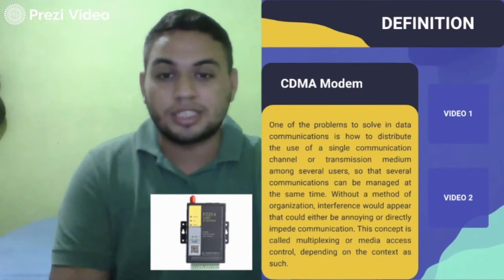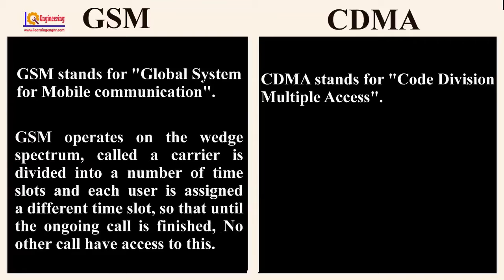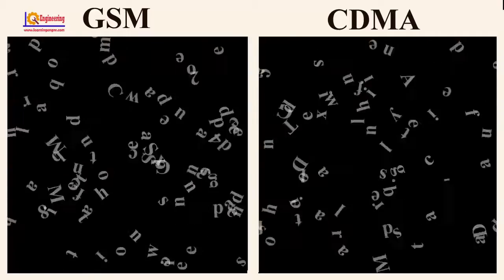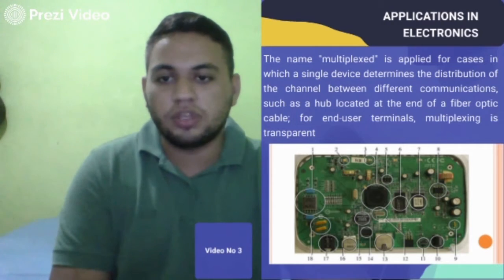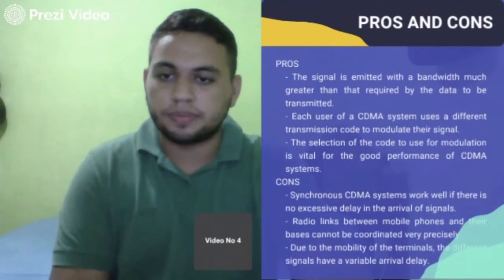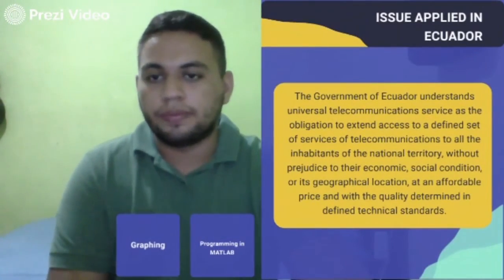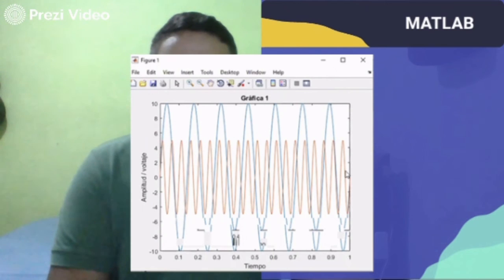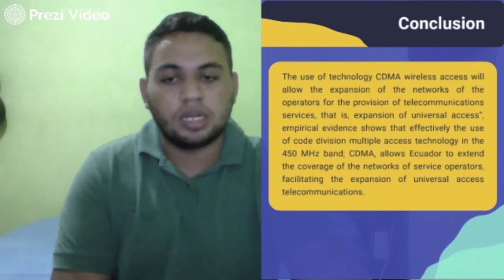Project No1. Fuertes Otoya Juan Carlos. Inglés Técnico 2